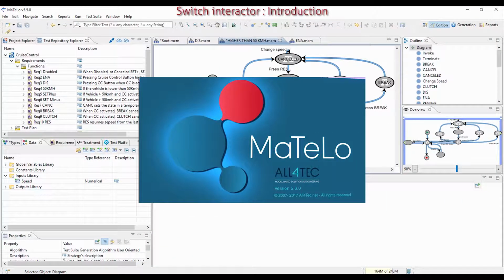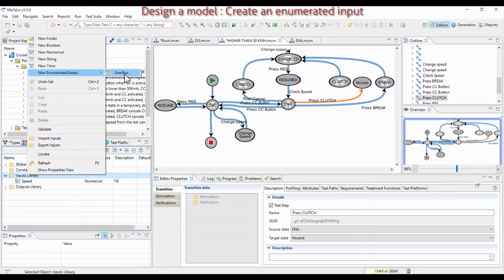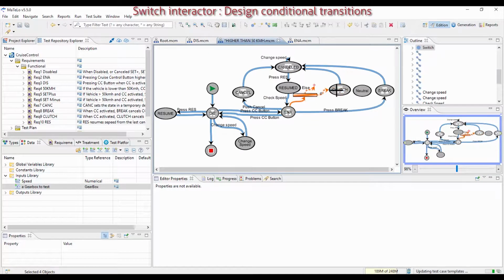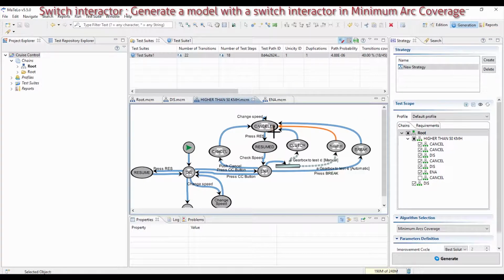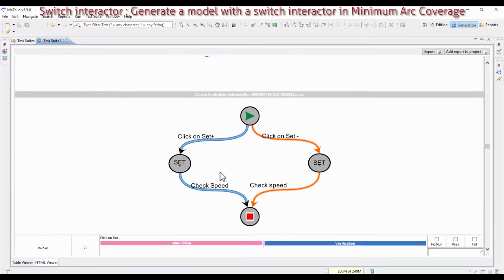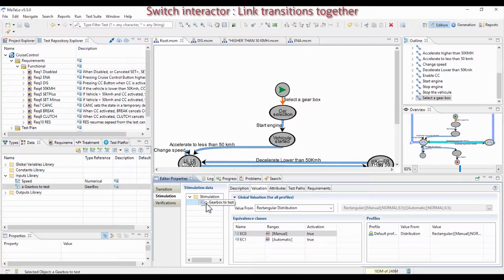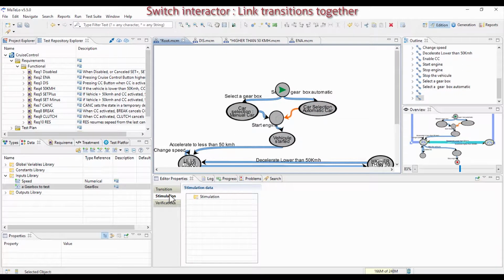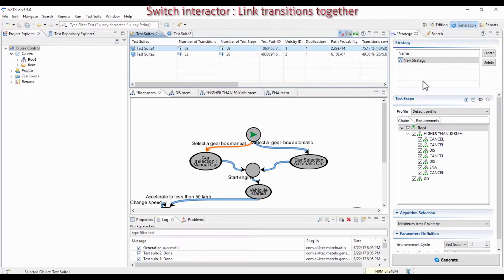MaTeLo Tutorial Session 4/15 : Conditional transitions & business rules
Learn how to design conditional transitions using the MaTeLo switch interactor to compute your Business Rules, and easily select a path depending previous selected data